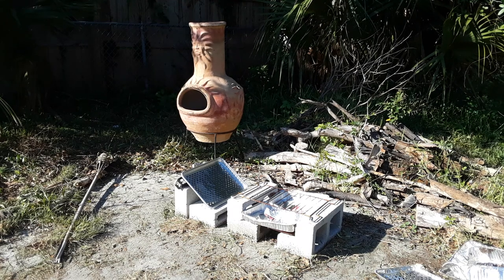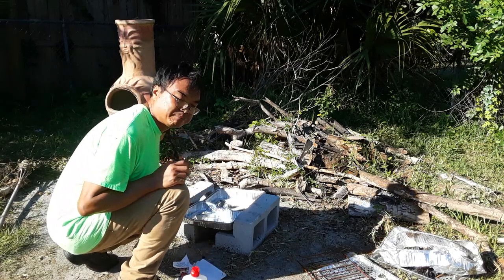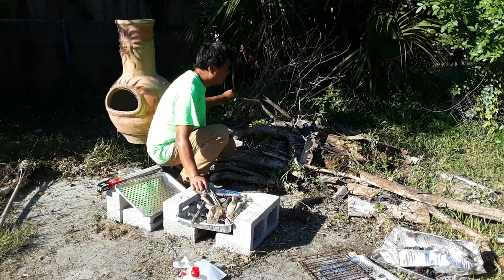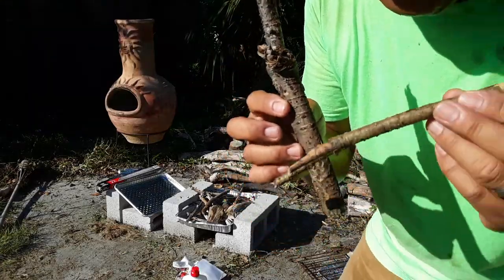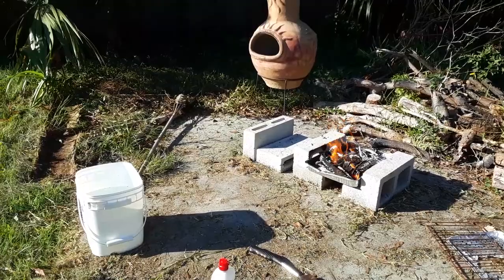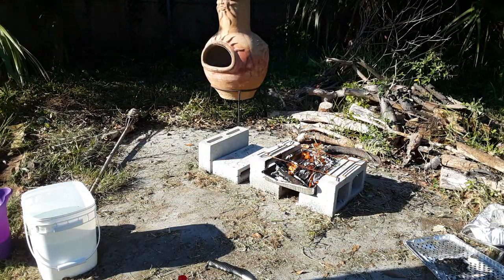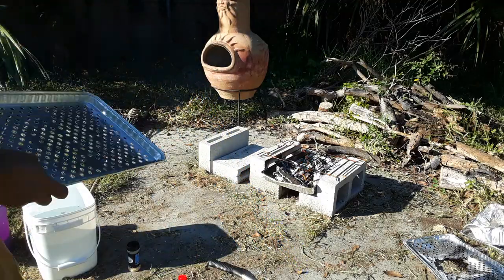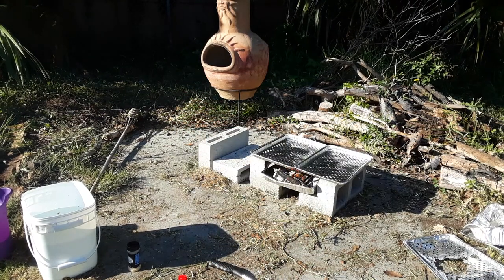Cinder Block Rocket Stove Grill Get's Fired Up For Cooking (V1351) Living In A Van Dweller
Cinder Block Rocket Stove Grill Get's Fired Up For Cooking - The tree makes excellent fuel for using on the cinder block rocket stove and grill.